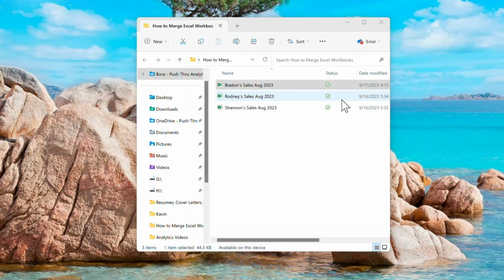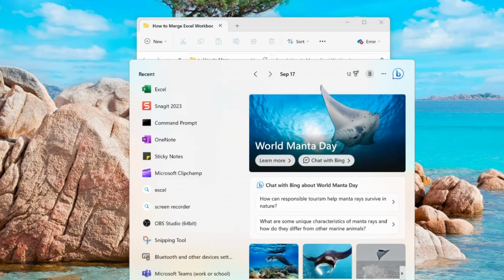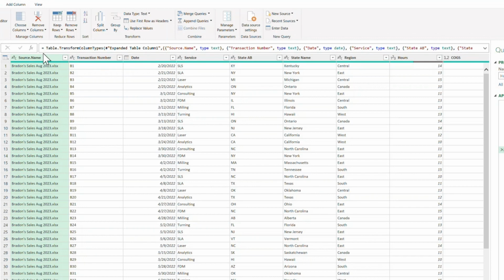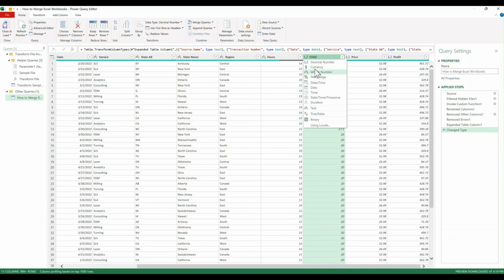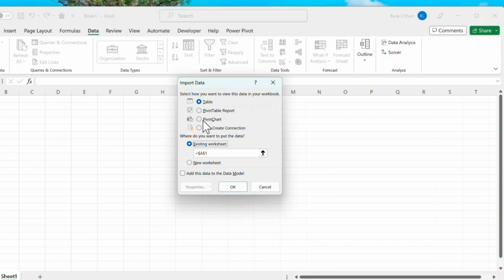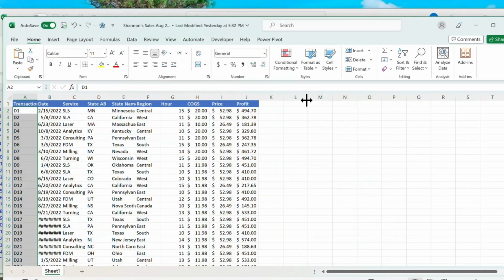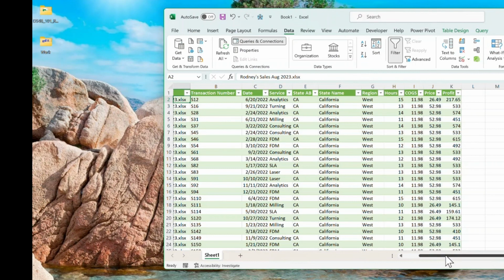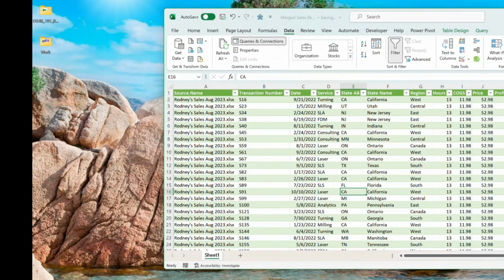How to MERGE multiple Excel workbooks from a folder into 1 Excel workbook.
Hey everyone! This is a quick video on how to merge multiple workbooks into one.

For example- You manage a team of sales people and you get a monthly report of their sales performance and you want to analyze and build a dashboard to see who’s your top sale person, strength, opportunities and other metrics.